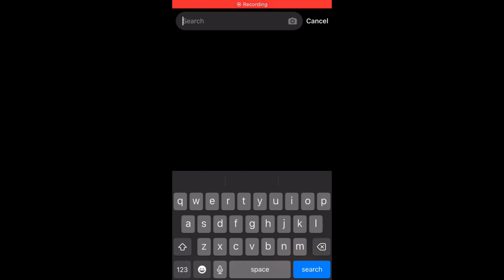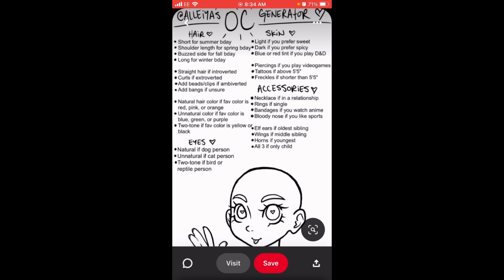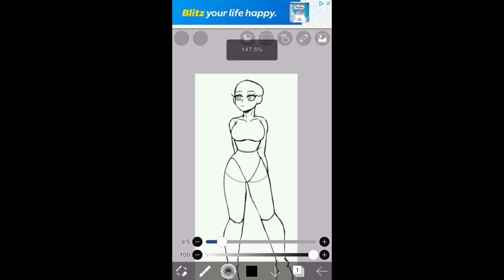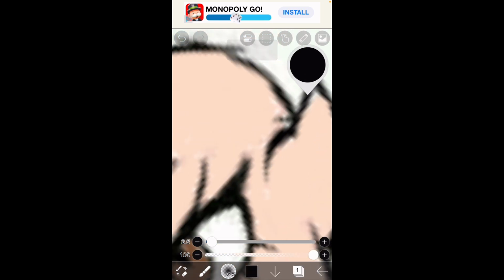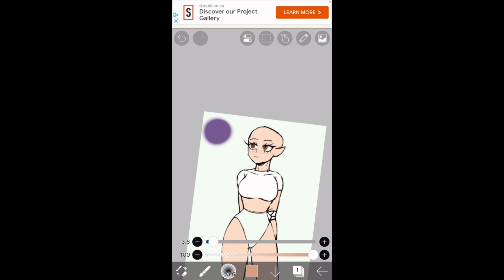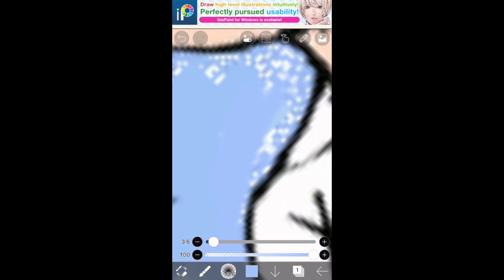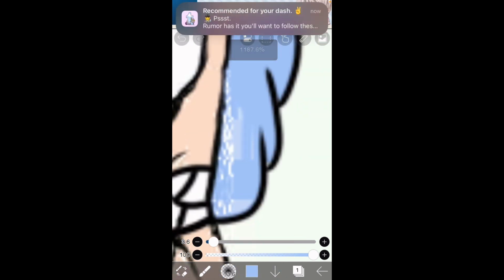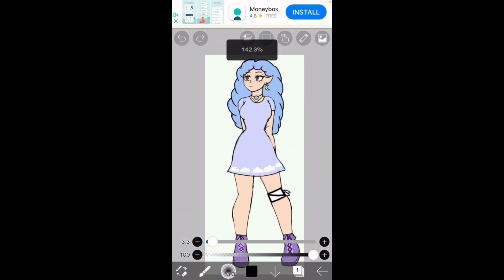Pinterest OC challenge!